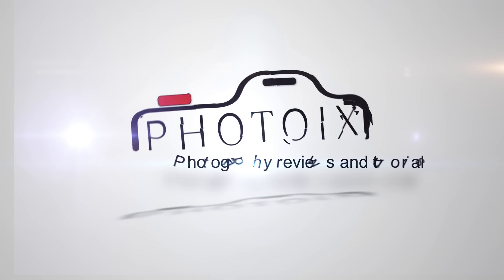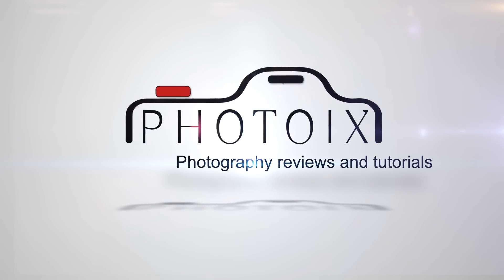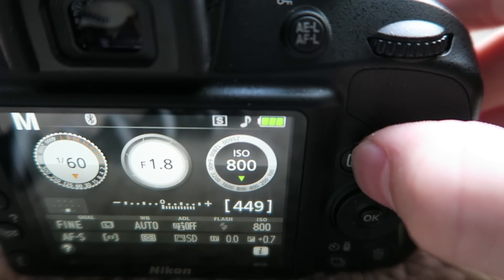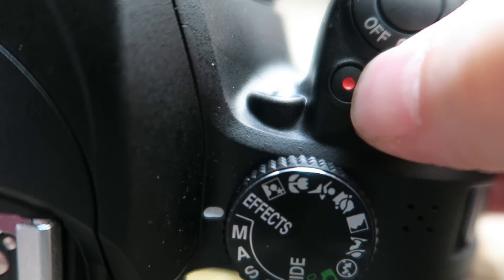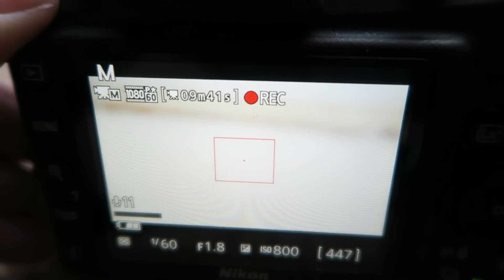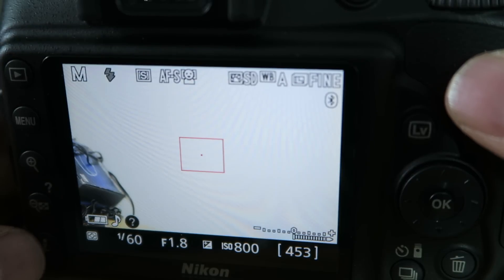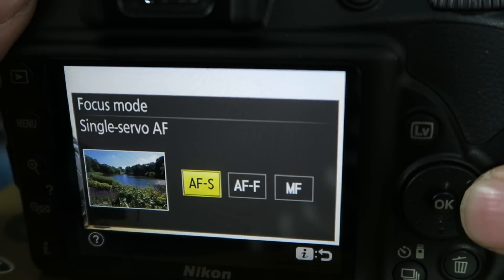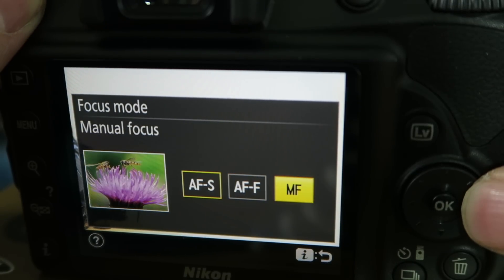How to shoot video on a Nikon D3400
How to shoot videos and movies on a Nikon D3400. This information is also suitable for the Nikon D3100, Nikon D3200, and Nikon D3330.

Product links

Understanding Exposure by Bryan Peterson

Nikon D3400

Nikon 35mm f/1.8 lens

How to take video in a Nikon D3400, D3300, D3200, D3100.